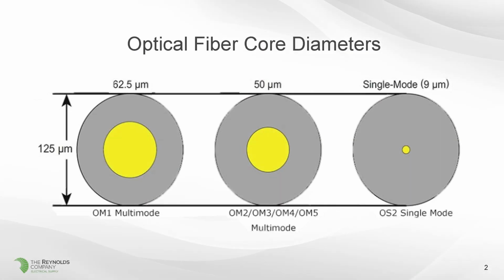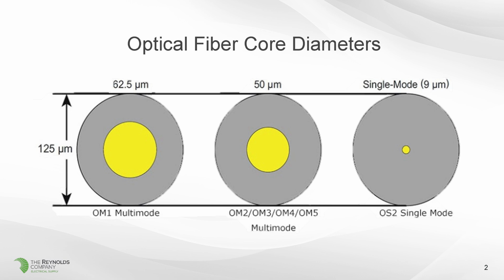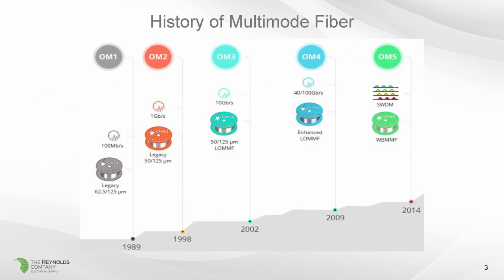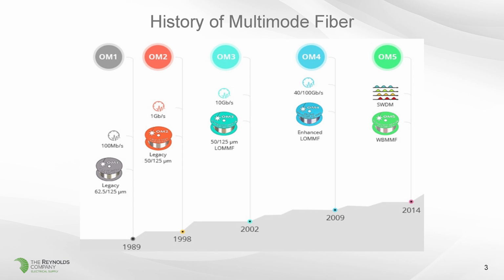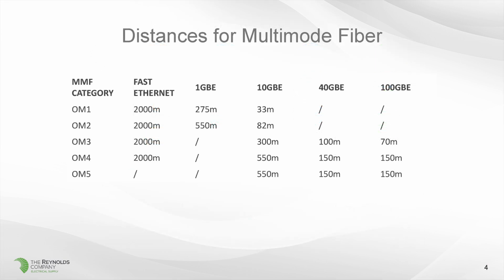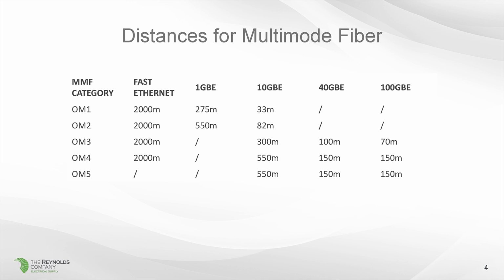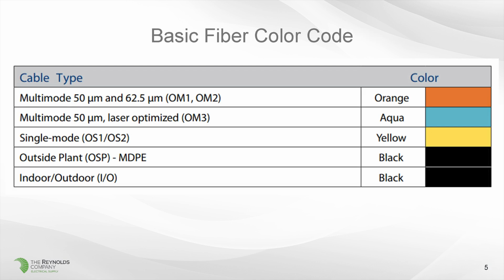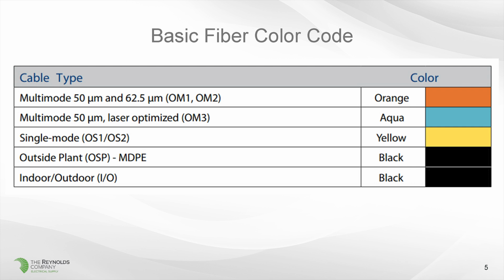How to Select Fiber Media for Stratix® Switches | Tech Support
Todd Turnquist, a PLC Product Manager with McNaughton-McKay, introduces an overview of how to select fiber media for Stratix® switches from Rockwell Automation®. To help customers select the right networking fiber for their Stratix switch application, this Tech Support video gives an overview of the different networking fiber used with industrial Ethernet switches. Comparing the cross-sections of individual strands of fiber reveals differences in core diameters and a consistency in the diameter of the outside cladding. The different-sized core diameters will affect what transmitters can be used with that fiber, with the OM1 Multimode utilizing LEDs or vertical-cavity surface-emitting lasers (VCSEL) and the OS2 Single Mode using fiber lasers. These differences in transmission mean that fiber types are not interchangeable. Additionally, knowing the history and development of the fiber types and the ways of differentiating them gives greater understanding to selecting fiber optic media for your facility.